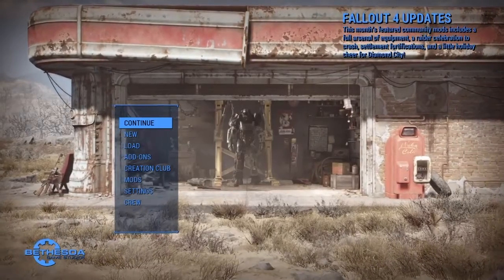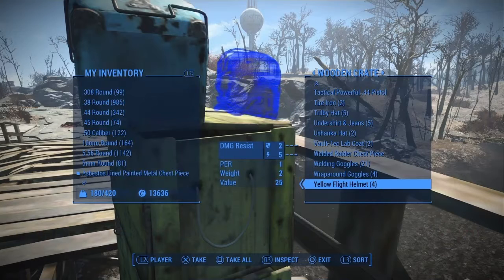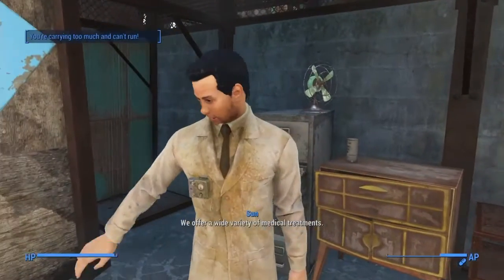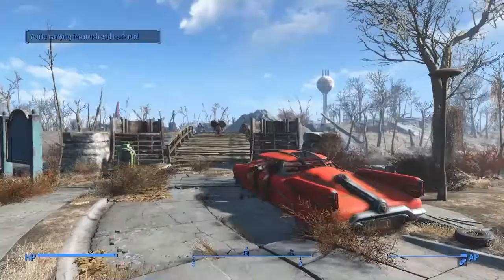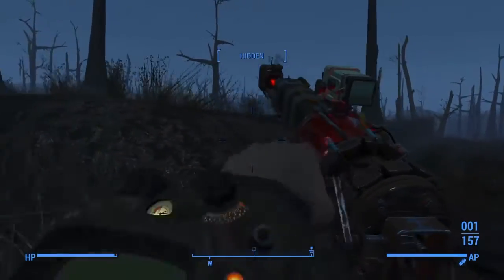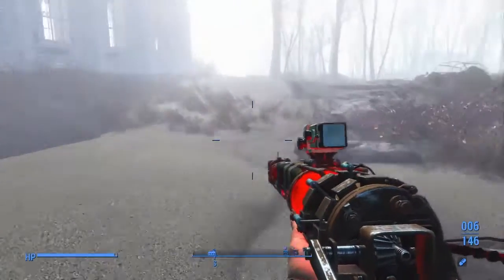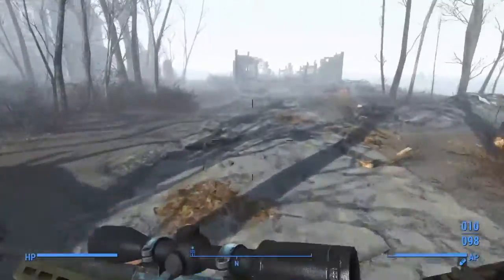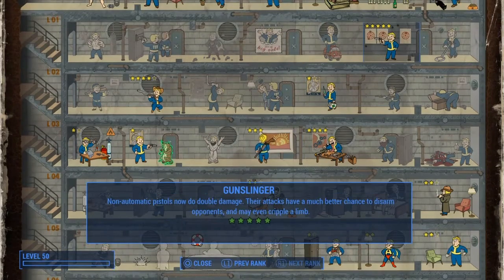I FIXED THE MIC! | Fallout 4 - #9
I FIXED THE MIC!

Last time, I tested my brand new BLUE YETI NANO for the first time & it didn't exactly go according to plan.

Either I was too close to the mic, had it tuned up too high or both but I fixed those problems & now this mic sounds FRICKEN 3P1C!!!

They weren't kidding when they said legendary sound...